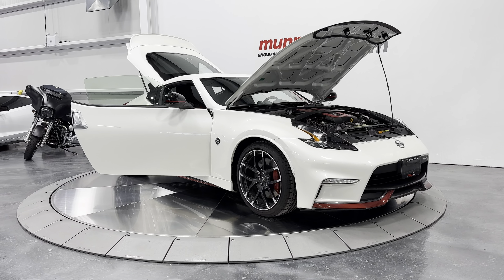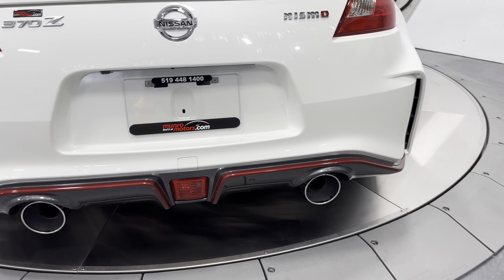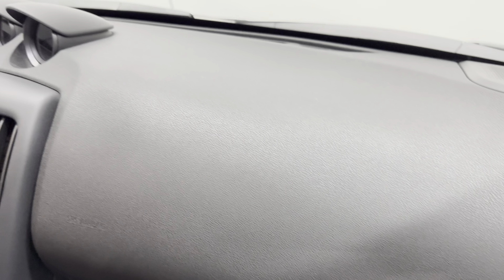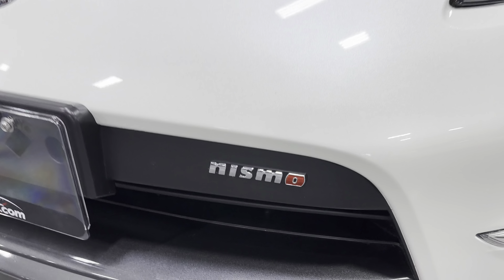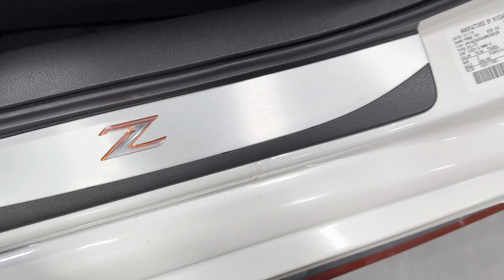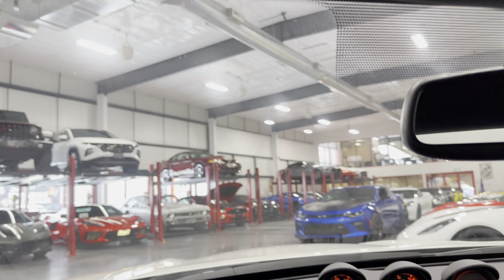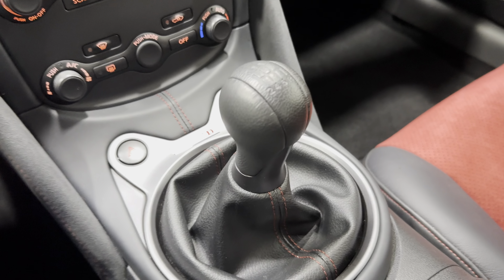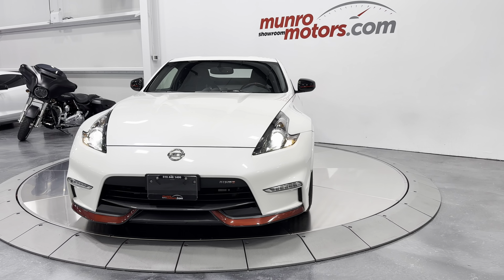2016 SOLDSOLDSOLD Nissan 370Z Nismo 6 Spd Man Recaros Pearl White on Red/Black Int only 2978kms!!